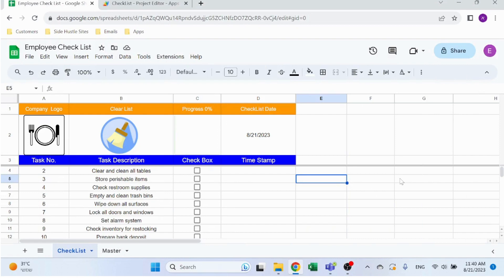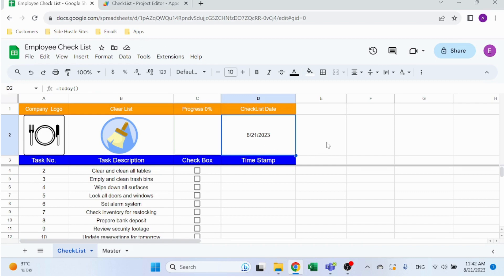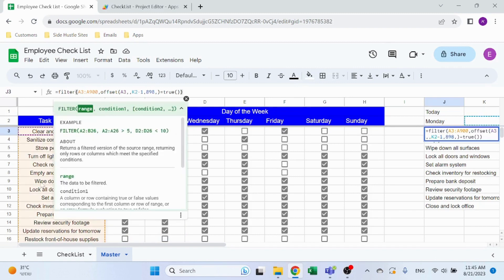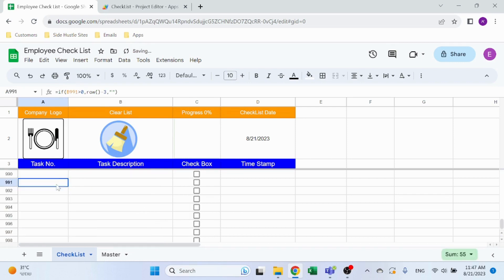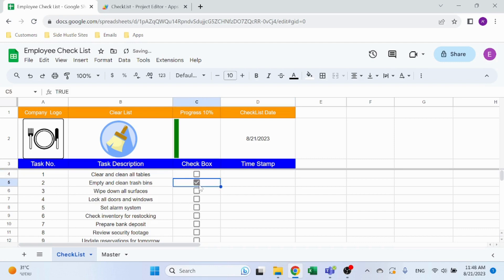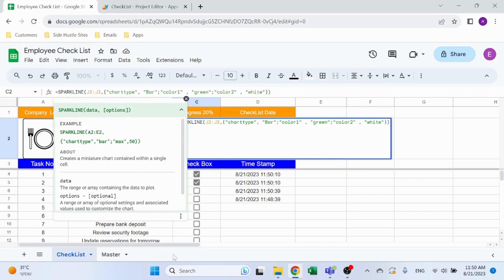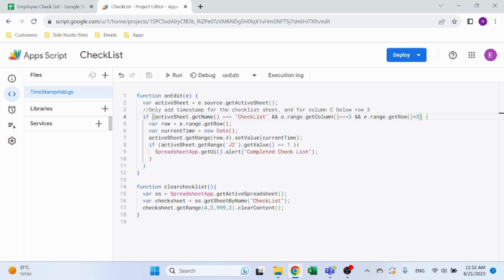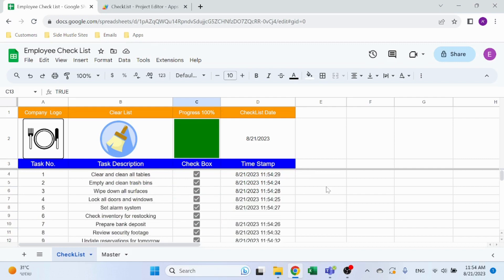employee checklist from your phone with google sheets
📋 Create an Employee Checklist Using Google Sheets on Your Phone 📱

Are you looking for an efficient way to manage employee tasks and stay organized on the go? In this tutorial, we'll show you how to create a dynamic employee checklist using Google Sheets right from your smartphone!

This video is inspired by Connecteam -The One Solution for Managing Your Employees. Among the many features you can find a great task management system for your team using this app. Check it out using this link:

In this step-by-step guide, you'll learn:

How to set up a new Google Sheets document for your employee checklist.
1.Setting up a master tasks per day of the week.
2. Adding checkboxes and other columns
3. Use simple app scripts for adding timestamps and clearing sheet
4.Build a simple progress tracker chart

No more sifting through emails or carrying around bulky notepads – manage your employee tasks with ease and efficiency. Whether you're a manager, small business owner, or simply looking to streamline your daily tasks, this tutorial is for you!

📌 Materials:

Smartphone with the Google Sheets app installed.
An active Google account.

📌 About Excel Highway:
Excel Highway is dedicated to helping you make the most out of Excel and Google sheets and enhance your productivity. We provide easy-to-follow tutorials, tips, and tricks to empower you in today's digital world.